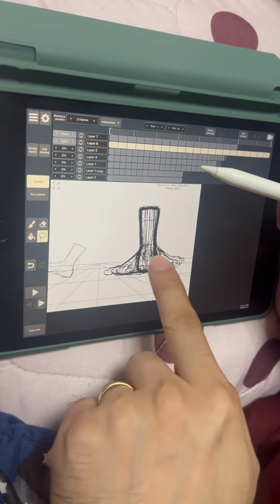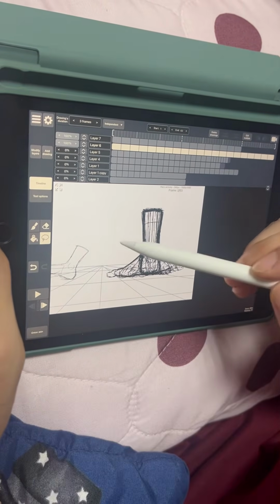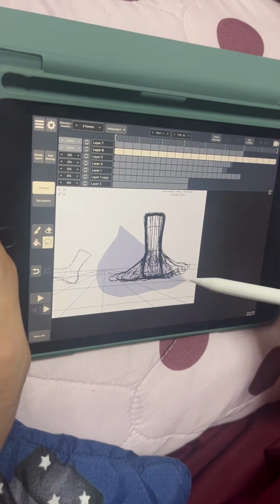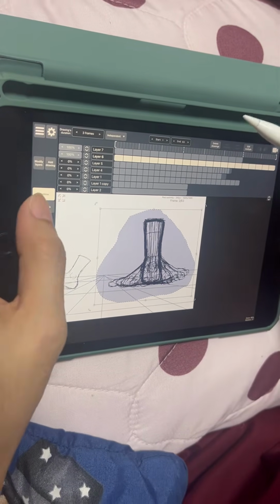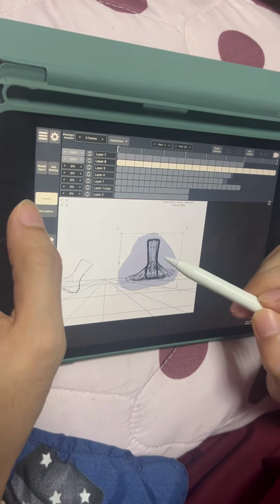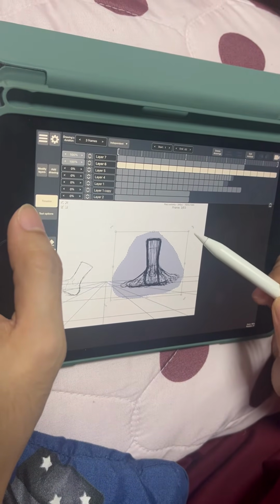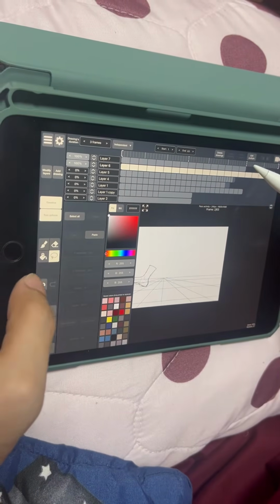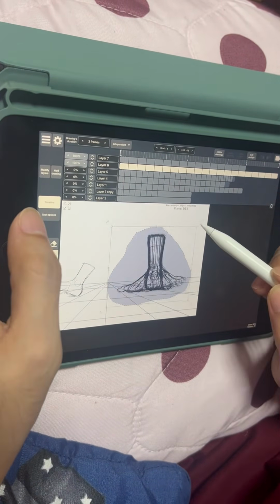How to use edit multiple in rough animator